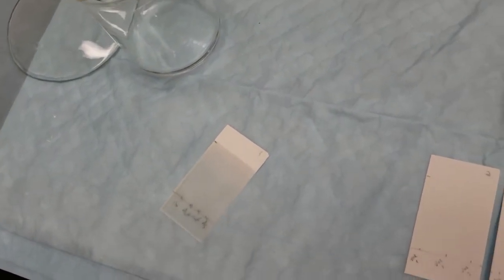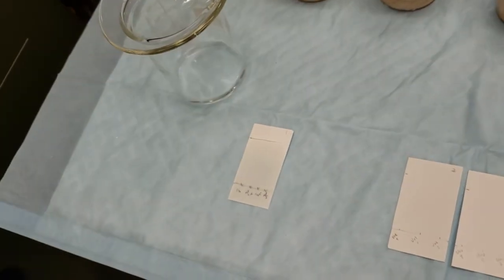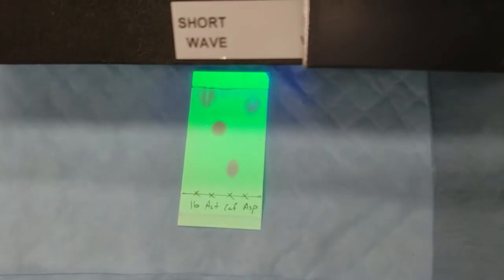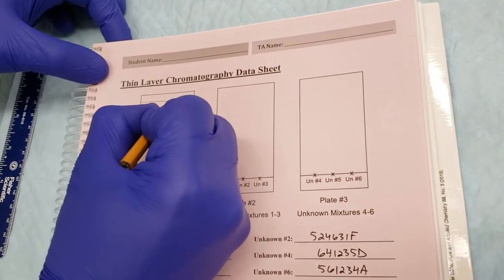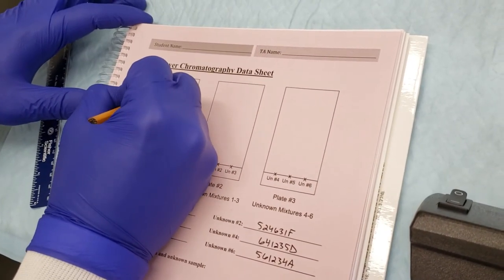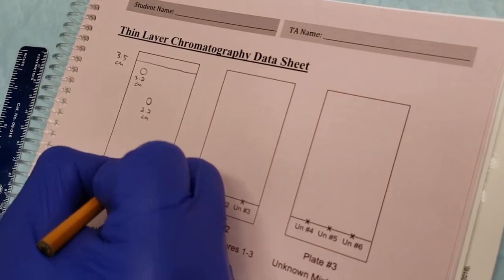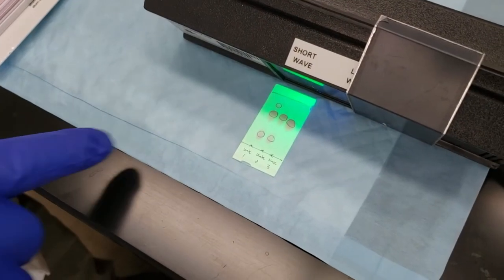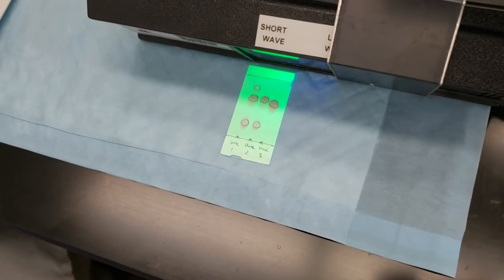CHEM 2211L Experiment 4 - Thin Layer Chromatography